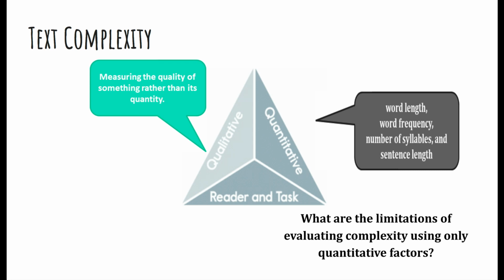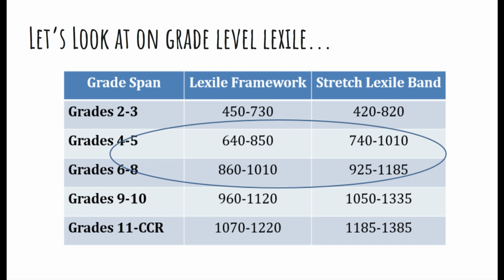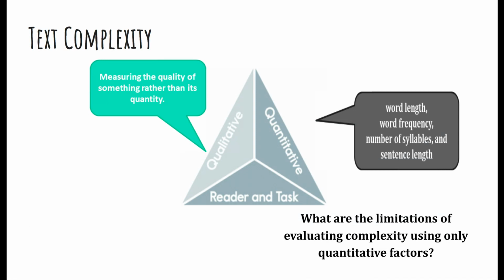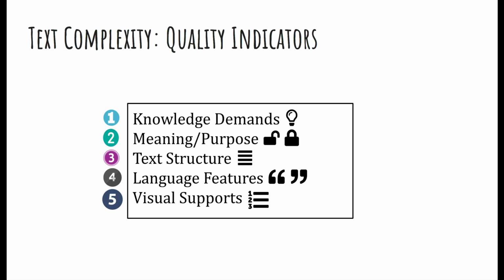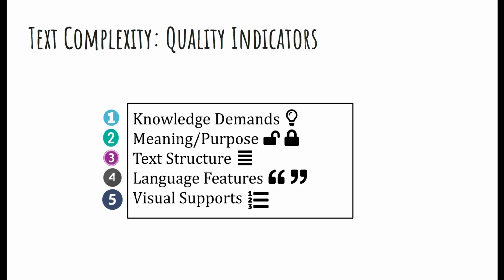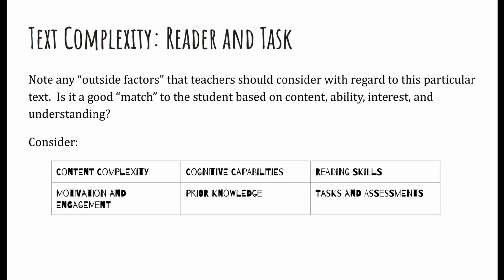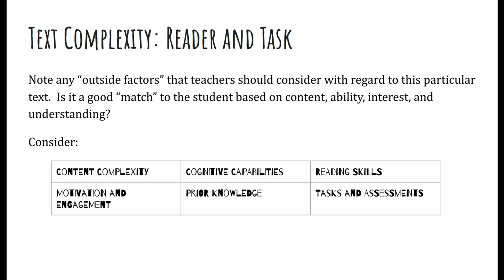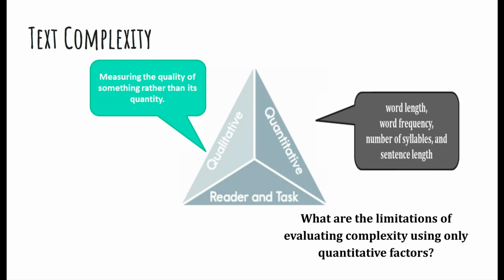Text Complexity Video